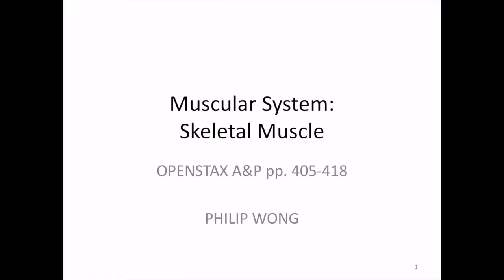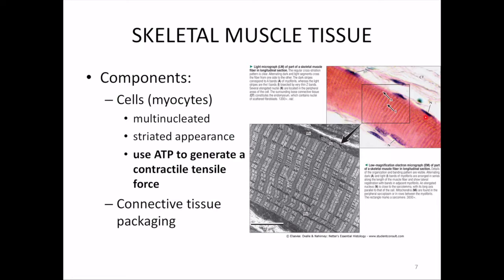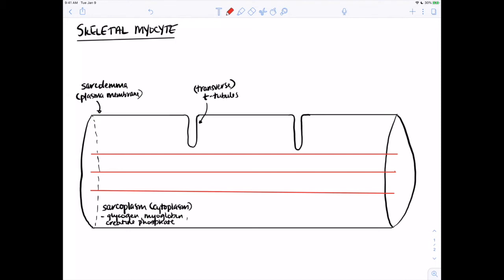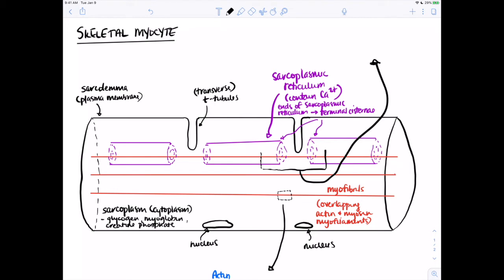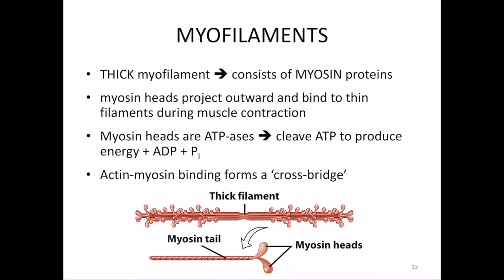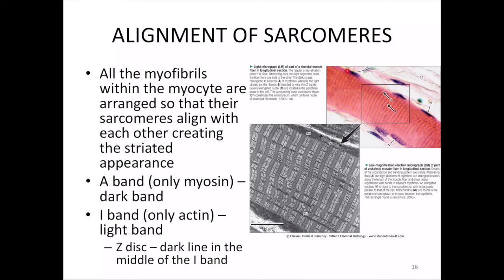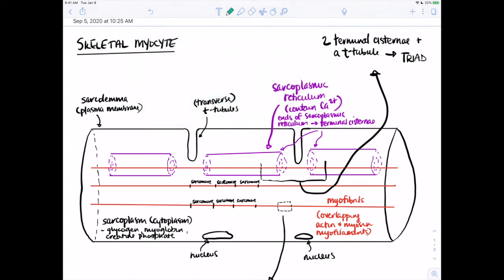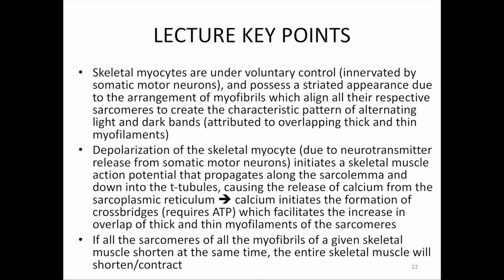Muscular System - Skeletal Muscle Final Edit